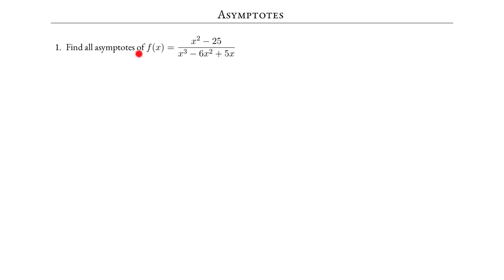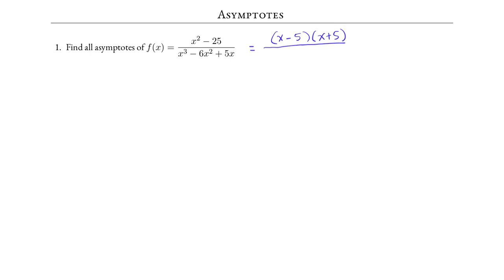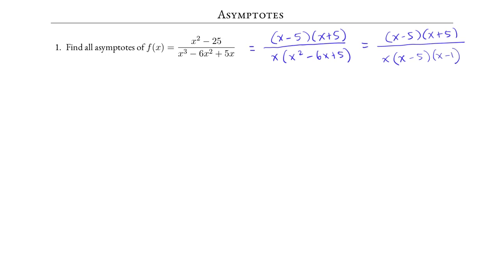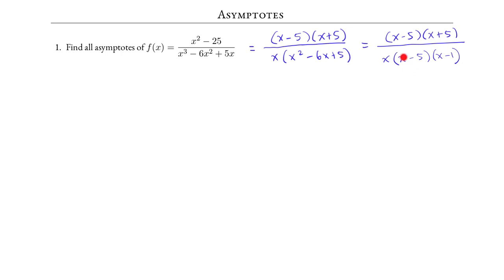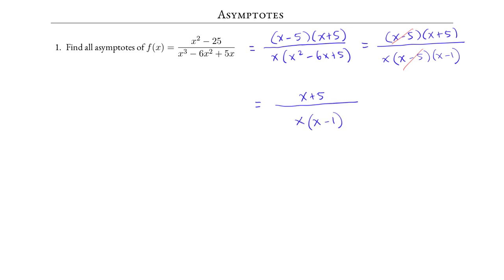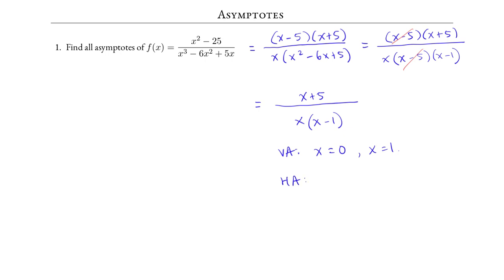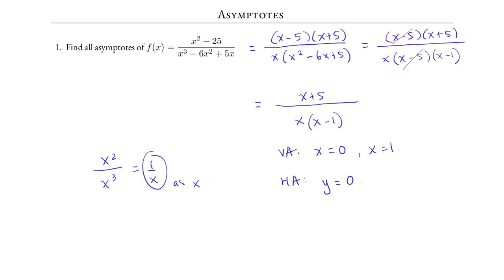m98s0306 Asymptotes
Asymptotes